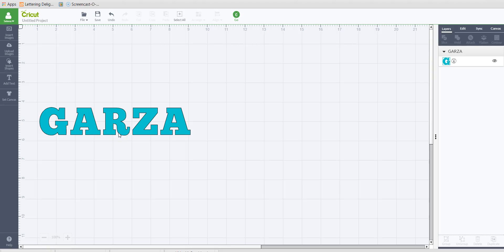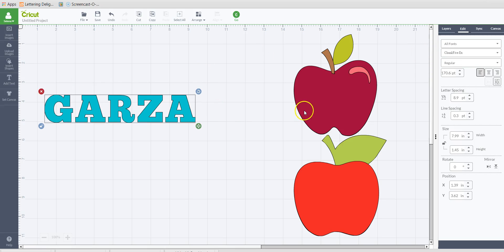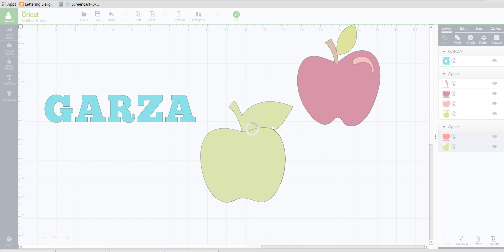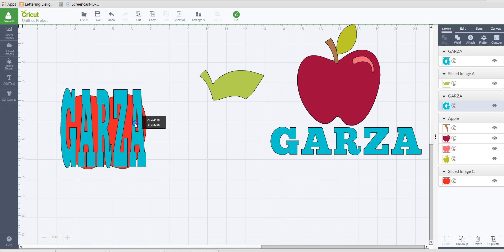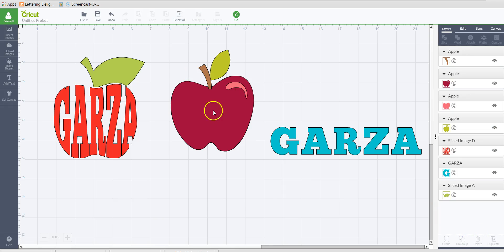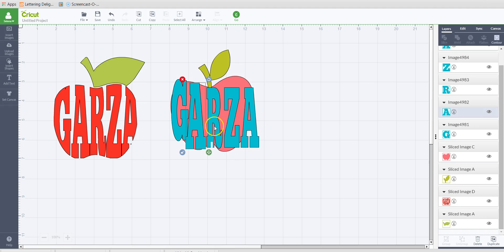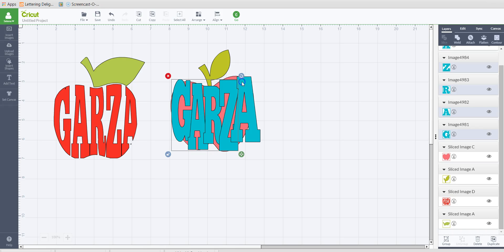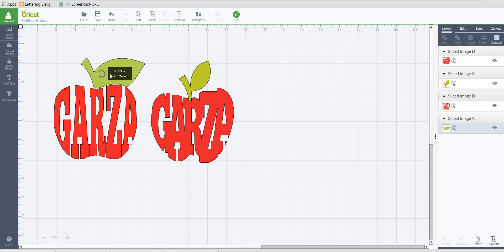How to create text with in a shape by weld & slice - Cricut Design Space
In this tutorial, I show you how to create a text shaped like an image or shape.